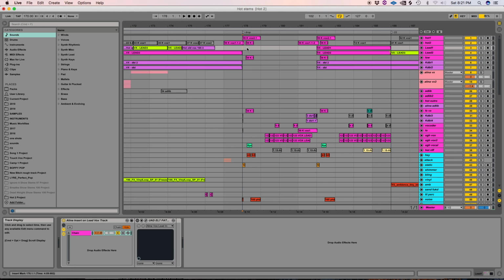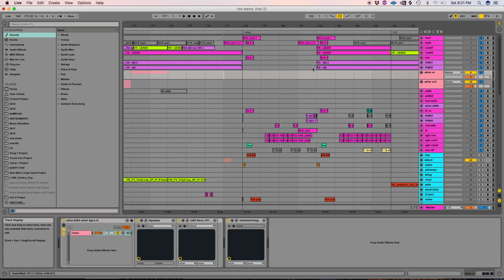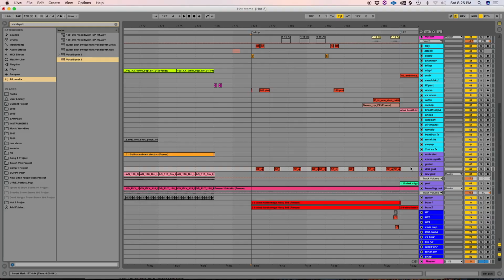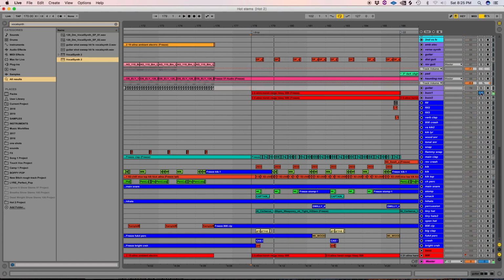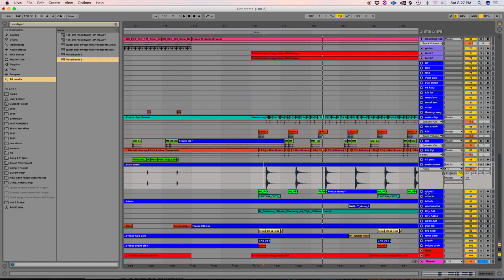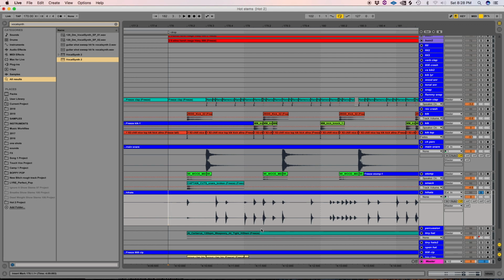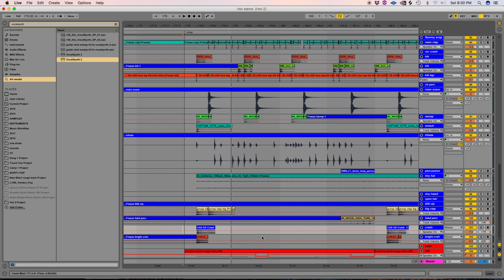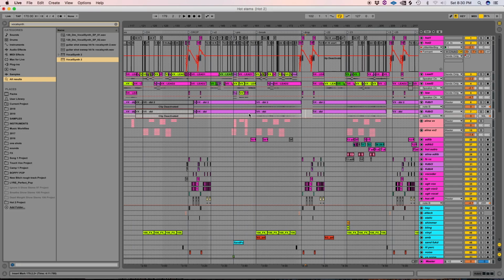Producing a Pop Song - HOT - Kenzie Ziegler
Female music producer Alina Smith from production team LYRE explains how she produced "HOT" by Kenzie Ziegler, using Ableton Live 10. Highlighting the music production process, a bit of the songwriting process, explaining techniques and plugins used on the song.